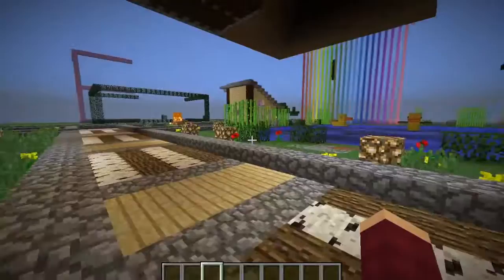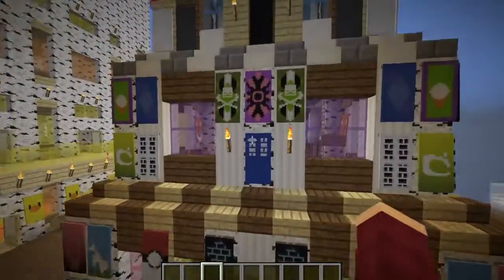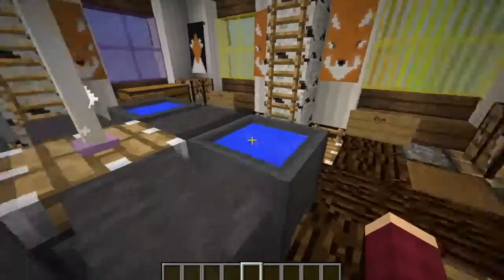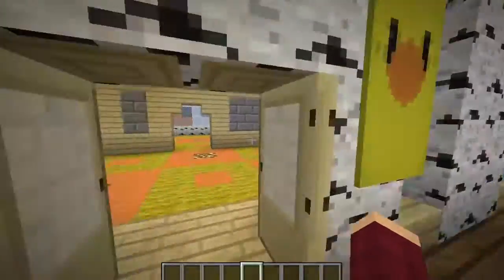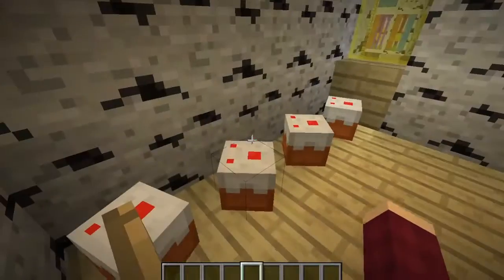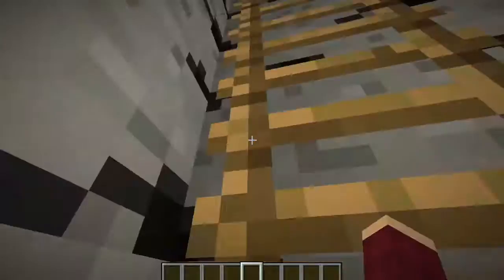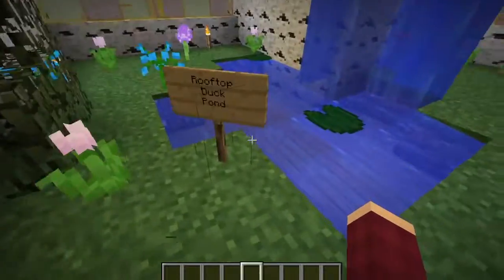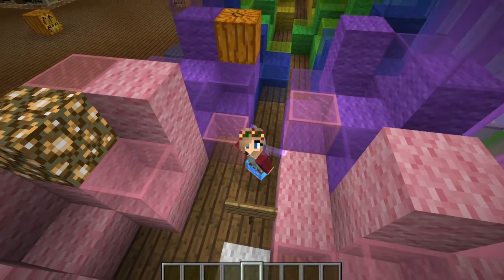Quacktopia~ Plot Tour part 2~{2}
New Video comes out Next Week :D

Welcome to Quacktopia!
Where everyone Can build and Have Fun!
This is Sqaishey Quack's Server and I love Building on It!

Quacktopia Ip Address: Quacktopia.com